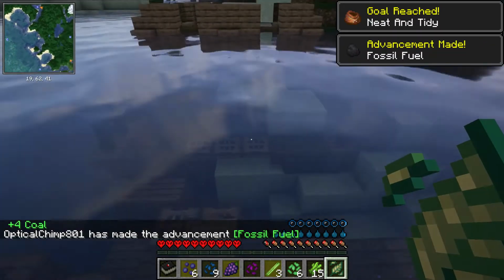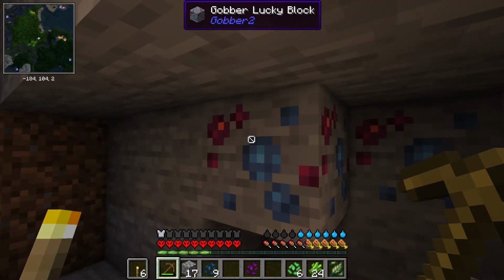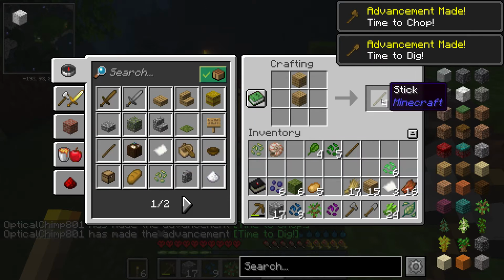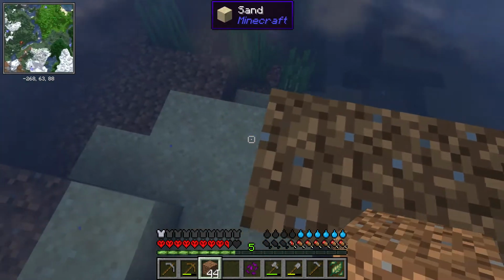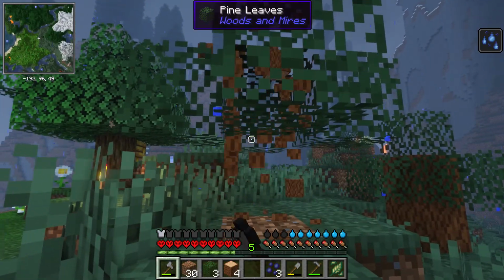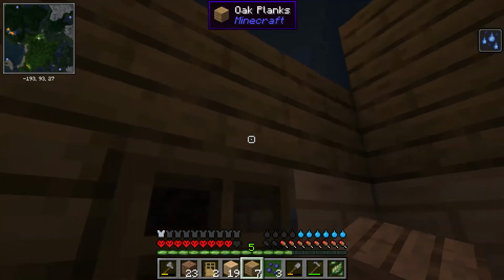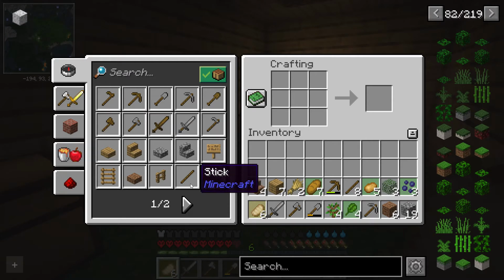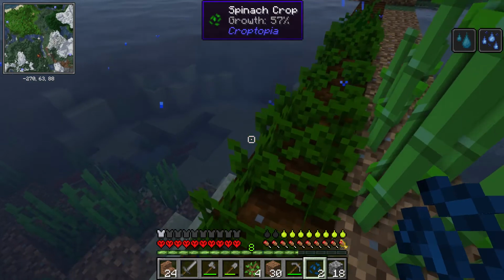Minecraft (Episode 1) Commentary Inc.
Hi everyone !! I am super excited to present episode 1 of Minecraft, sorry for the bad audio at the beginning. I also do apologize for the lag within the game, I'm not sure what that is about. Any help would be appreciated.  Stay safe everyone and have a fun Labor Day.